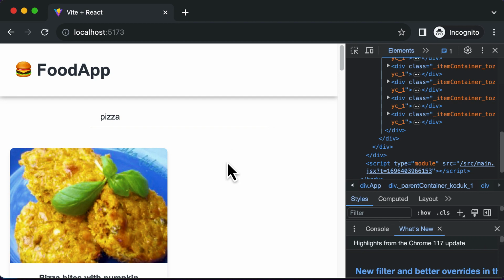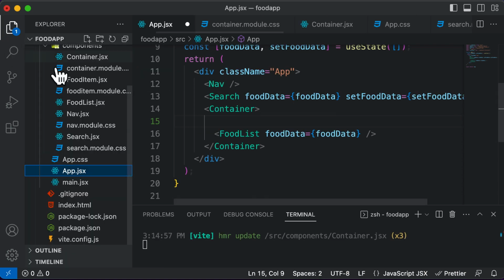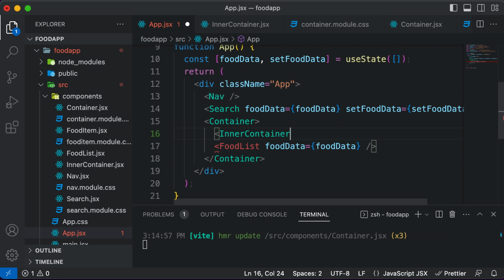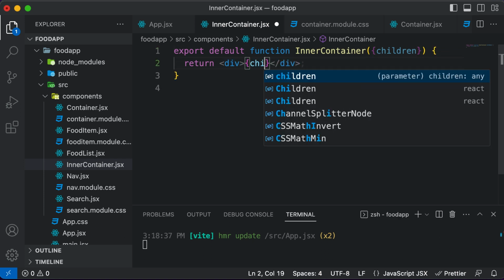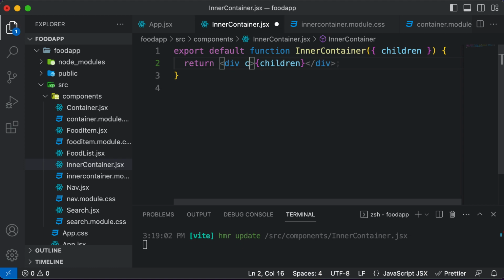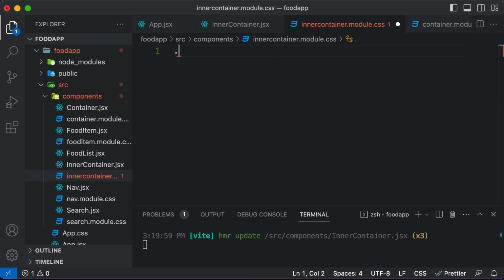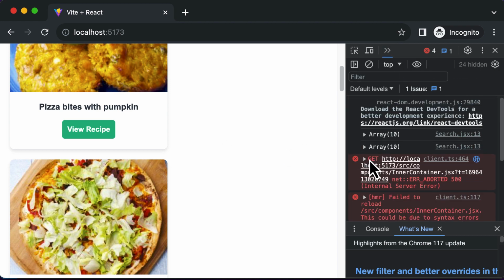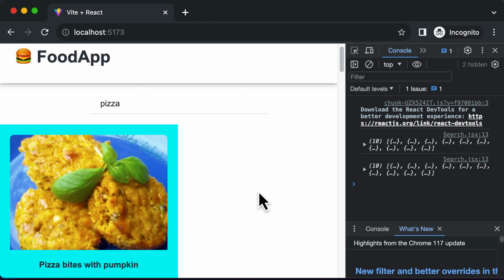ReactJS Tutorial 57: Creating The Inner Container Component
In this lecture we will create the inner container component